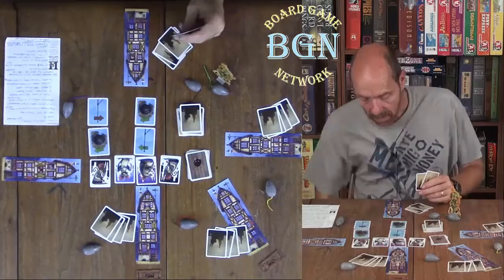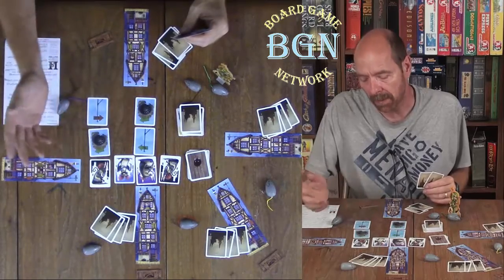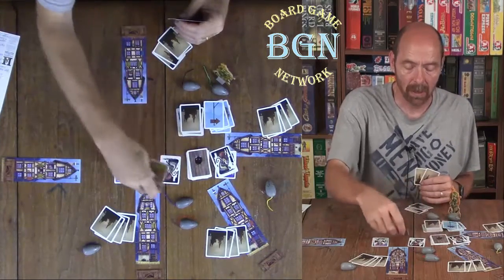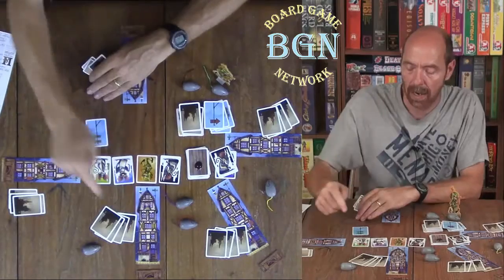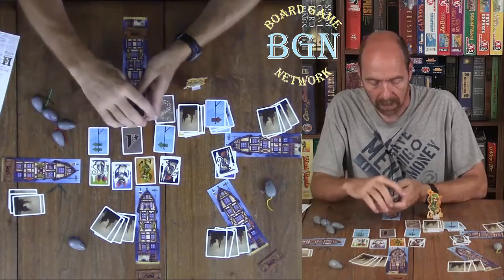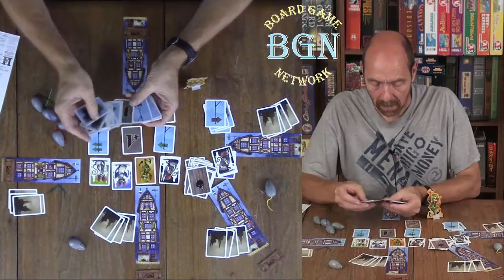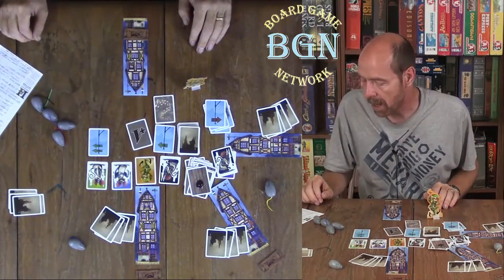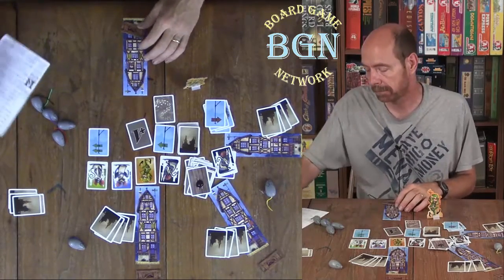The Pied Piper Rules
Tales & Games: The Pied Piper is the sixth title in Purple Brain Creations' Tales & Games series.

You live in Hamelin, a town infested by rats. The easiest way to get the rats out of your house is to send them to your neighbors. Whenever too many rats are jammed into a house, its occupants get desperate and move out! The player who can best keep the rats out of his house wins!